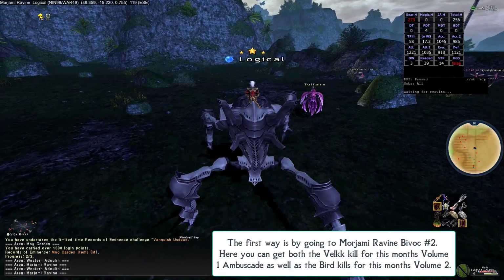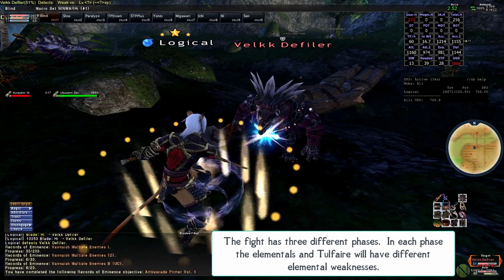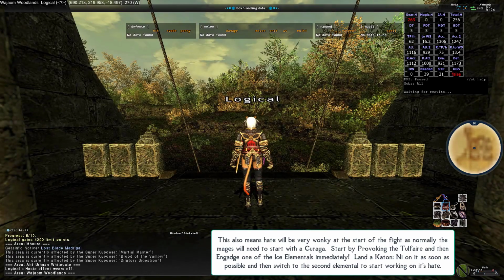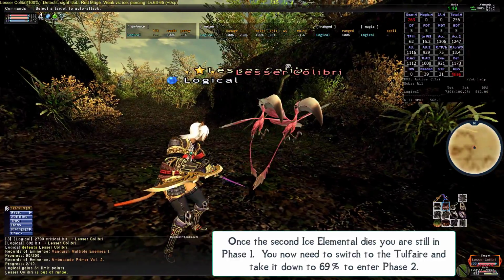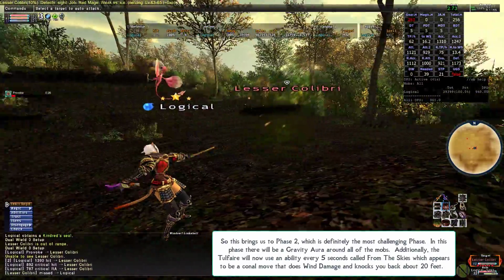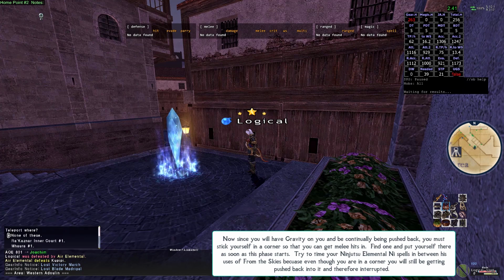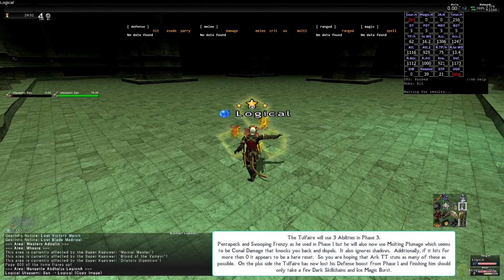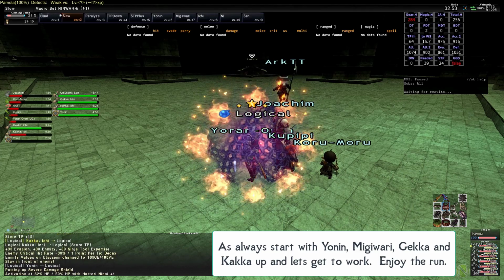FFXI Ambuscade Vol Two March 2020 Very Difficult Solo w/ Trust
Video going over this months Ambuscade Vol Two against a Tulfaire and 6 Elementals.